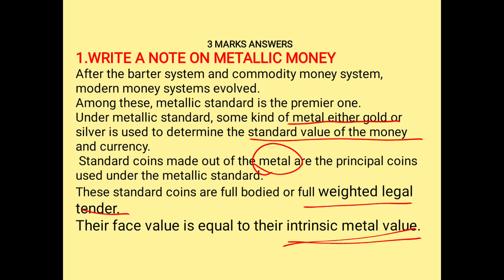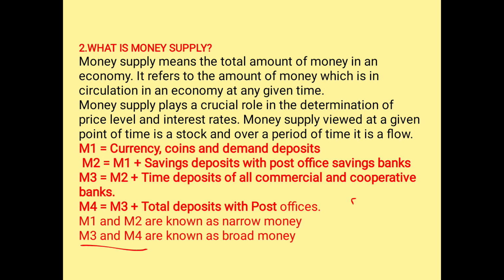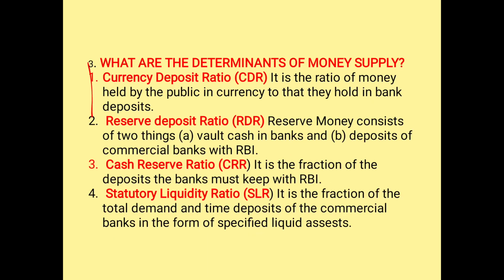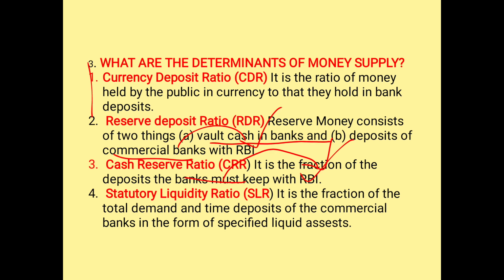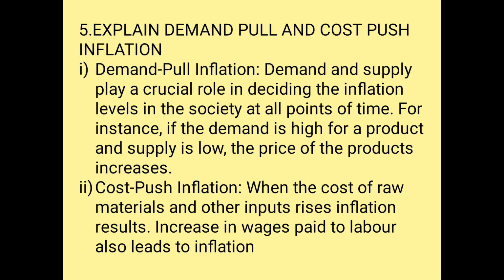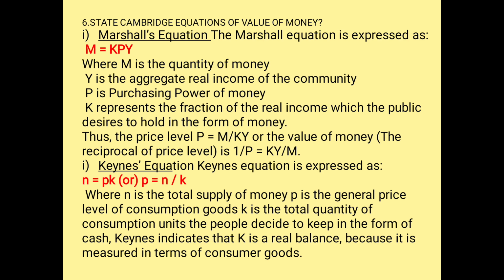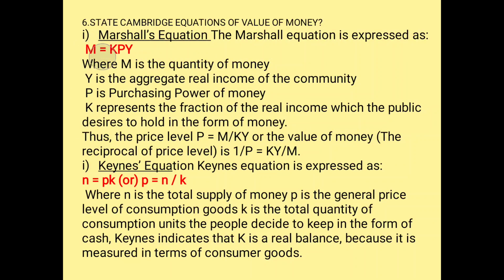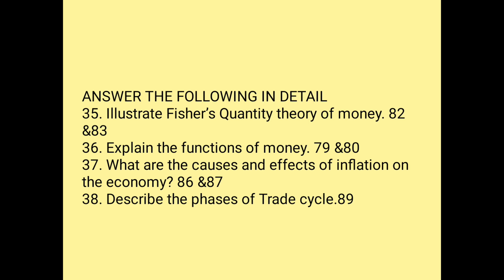12th economics samacheer L.NO.5 MONETARY ECONOMICS [3 marks question & answer]